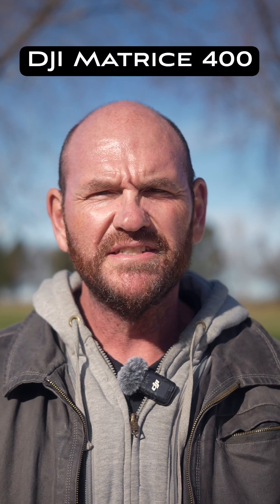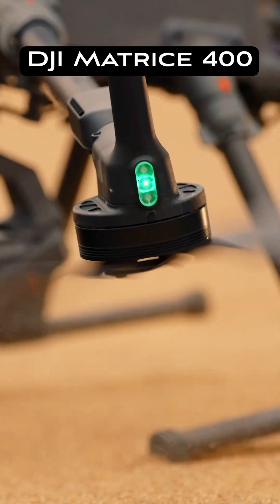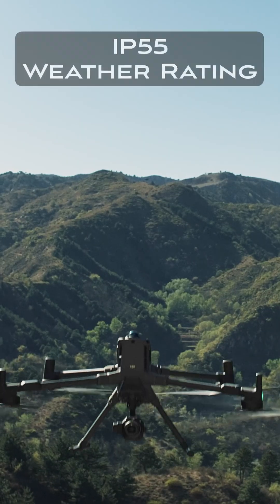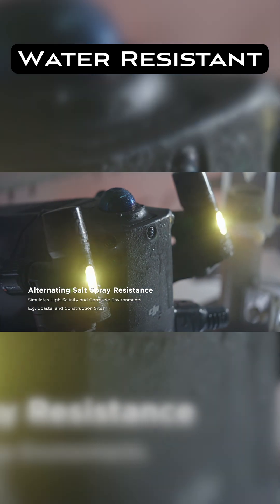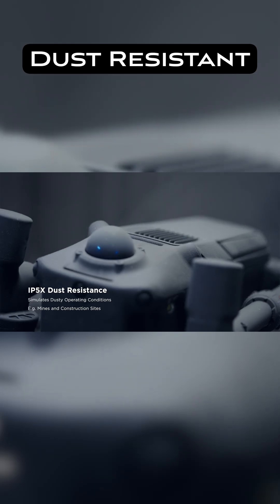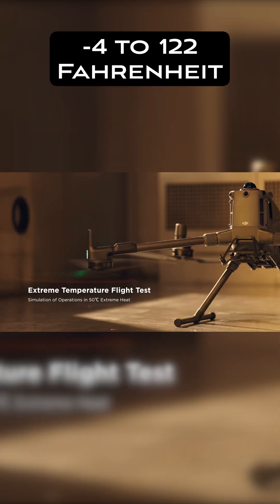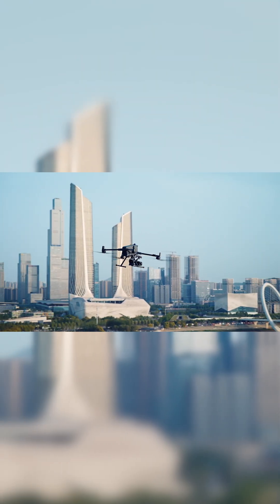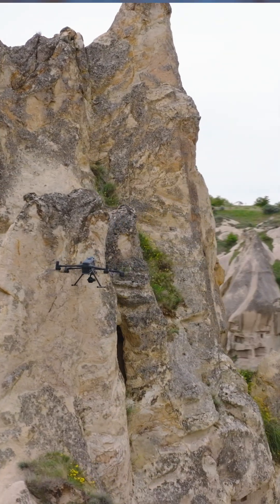DJI Matrice 400 - The All-Weather Drone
The DJI Matrice 400 drone has many features that help make jobs easier and more efficient, but the biggest feature is its IP55 Weather Rating, which means the Matrice 400 is water and dust resistant. The operating temperatures of -4 to 122 degrees Fahrenheit makes it a great choice for all climates!